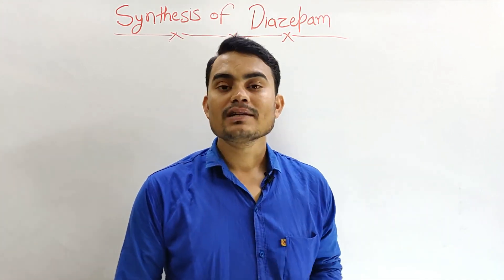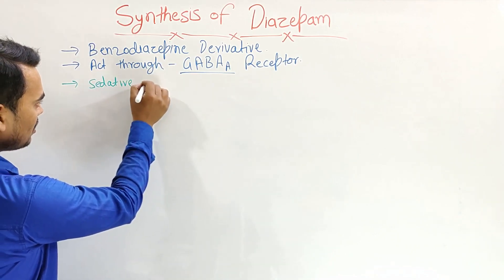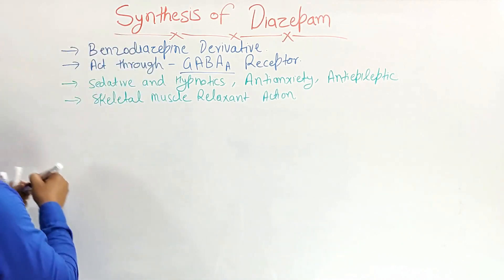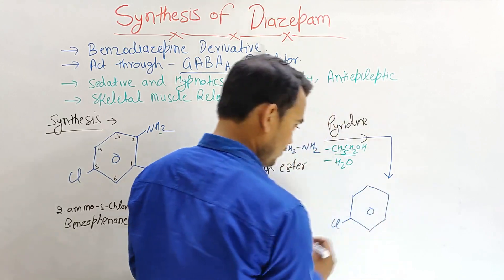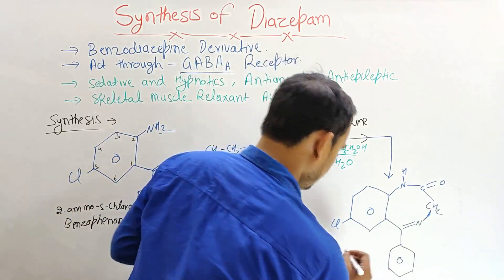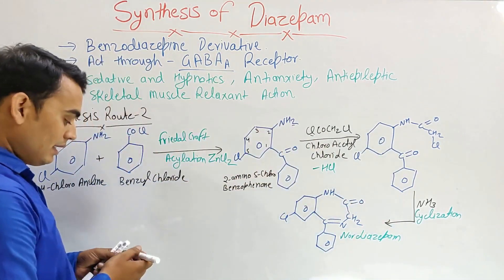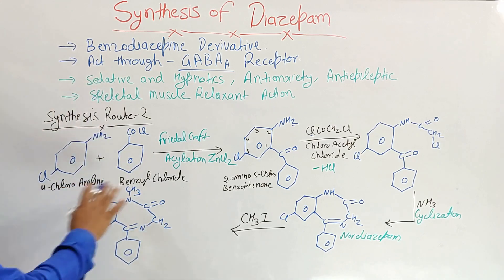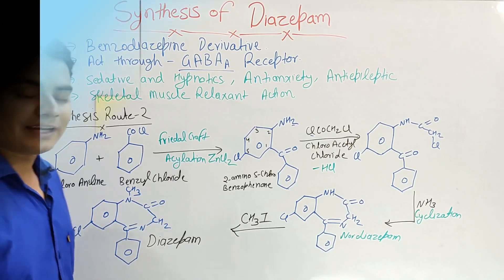SYNTHESIS OF DIAZEPAM | MEDICINAL CHEMISTRY | GPAT-2020 | B.PHARM-4TH SEM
📖 Topic  Covered in this video:
✔️SYNTHESIS OF DIAZEPAM | MEDICINAL CHEMISTRY
💊 𝙂𝘿𝘾 (𝙂𝙋𝘼𝙏 𝘿𝙄𝙎𝘾𝙐𝙎𝙎𝙄𝙊𝙉 𝘾𝙀𝙉𝙏𝙀𝙍) 𝙎𝙊𝘾𝙄𝘼𝙇 𝙈𝙀𝘿𝙄𝘼 -